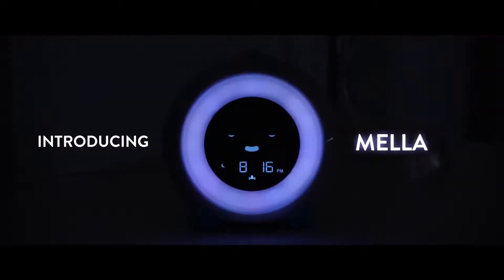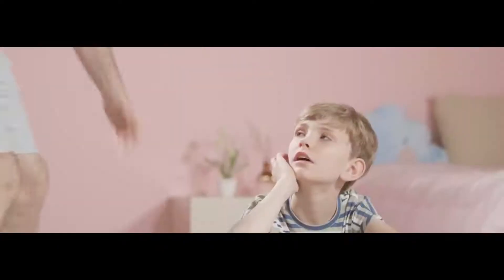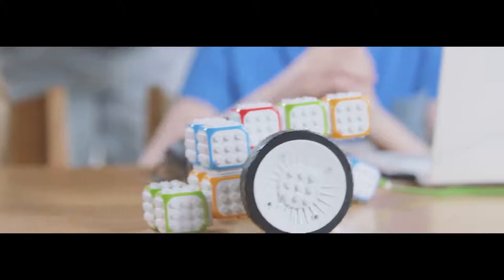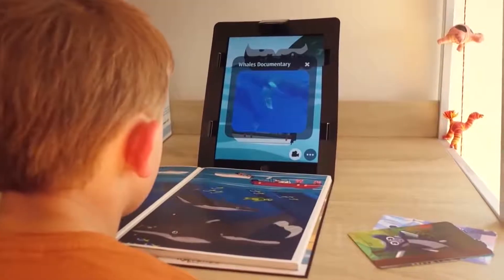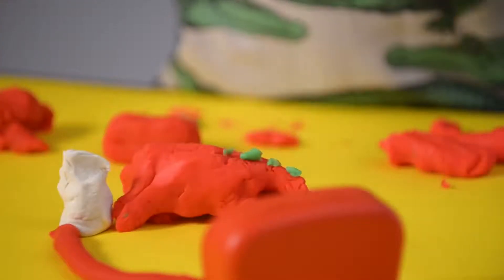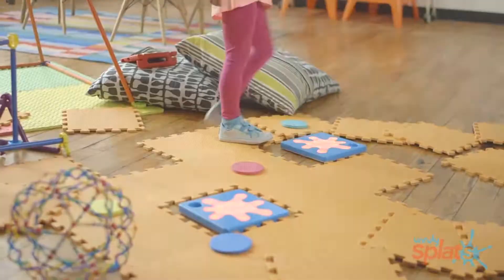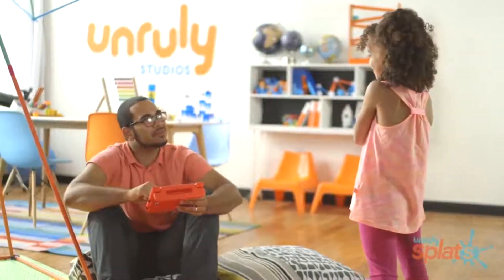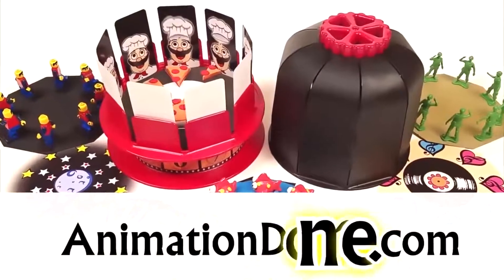7 Best Gadgets For Kids Online | Smart Toys 2019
1- 00:01 MELLA : All-In-One Clock To Keep Your Kid in Bed Longer ...
A modern children's clock and sleep trainer designed especially for parents who miss sleeping in!

2- 01:15 Cubroid - Learn Programing with Lego-Compatible Blocks ...
Learn how to program in a new and fun way with Cubroid! Simply build and connect with Lego blocks and bring creations to life! Robot

A scientific and immersive story, a digital and paper innovation for 6 to 9 years old kids. Discover the largest island of Madagascar!

4- 04:21 Dough Universe : Teach kids about electronics with play dough ...
Explore fun ways to learn and play with electronic dough. Make creations that buzz and light up.

Programmable light-up buttons kids can run around and jump on to play active games. Relay Races! Whack-a-mole! Or kids code their own!

6- 08:19 The ANIMATION DOME - 3D Zoetrope Bring the Toy Box to Life!
A toy that can create 2D and 3D animations using drawings and toys like LEGOs, action figures, army men, claymations, and much more!

With an integrated music store Benjamin plays your favourite tracks and gets you brushing (and dancing!) for two minutes, twice a day.